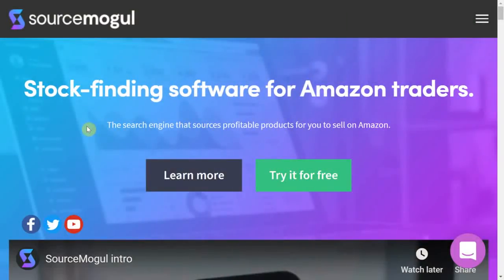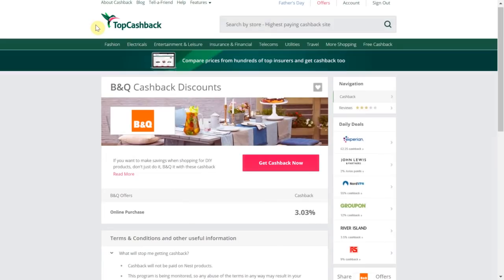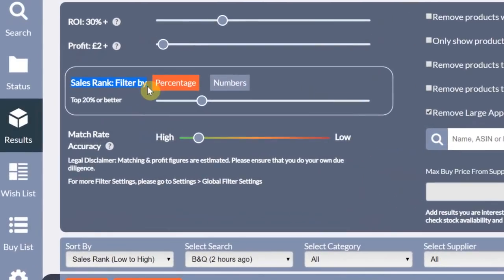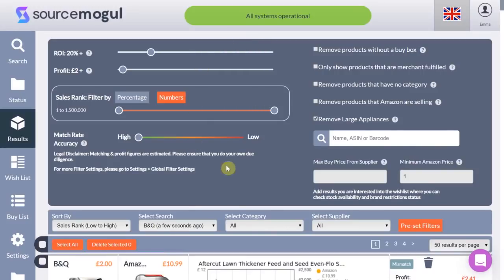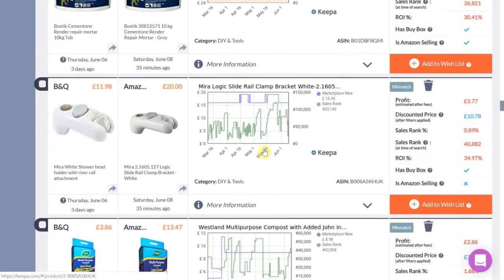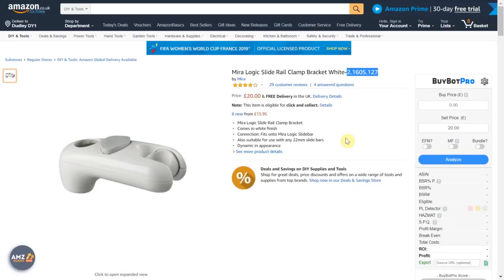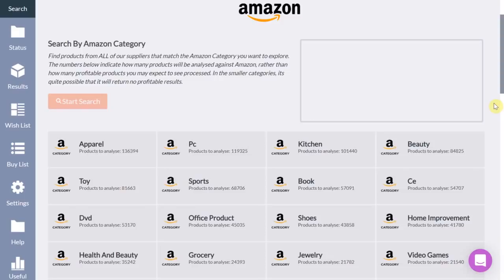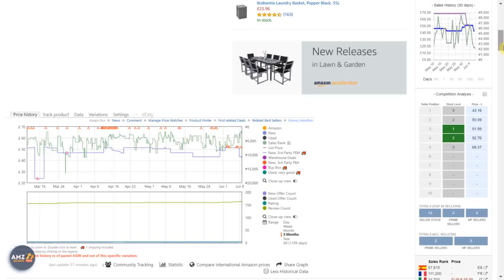How to find products using sourcing software in SECONDS Amazon FBA (Online Arbitrage 2019)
You may be asking what is the best sourcing software for online arbitrage? I have found Source Mogul to be beginner friendly and easy to use, the video above guides you through how to use the software.

✅ Amazon FBA Course (code: YTREPLAY)

*** Use the following codes for £££ off Online Arbitrage Deals: dc79 (Silver Service), dc139 (Gold Service), dc199 (Platinum
Service)***

✅ BuyBotPro* (analyses deals for you)

About this video: Sourcing Software 2019, online arbitrage, source mogul, amazon fba, online arbitrage, amazon fb uk, amazon fba 2019, sourcing software, live sourcing for amazon fba, emma louise Hamilton, the amazon dream, online arbitrage sourcing software, sourcing tutorial, online arbitrage tools, how to do online arbitrage, online arbitrage sourcing, Kevin David, how to start amazon fba, how to start amazon fba retail arbitrage, software to help find products to sell on amazon, scanning software amazon, scanning apps amazon, amazon fba for beginners step by step guide,